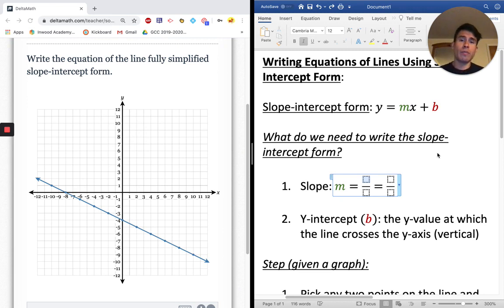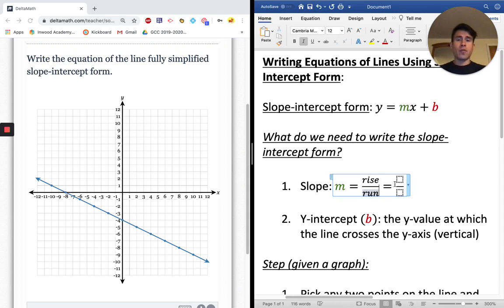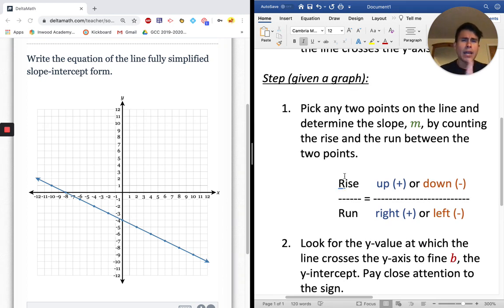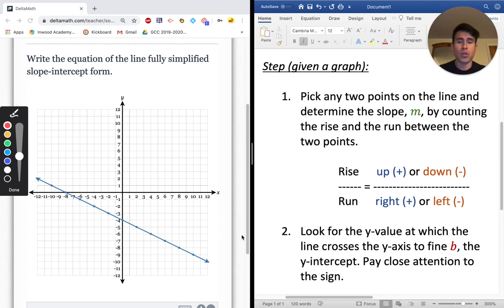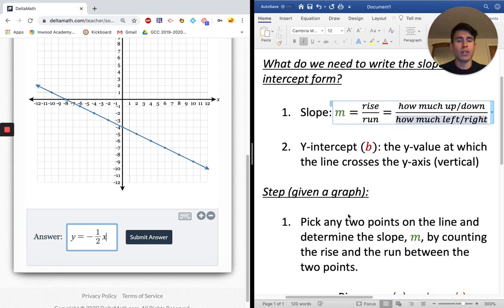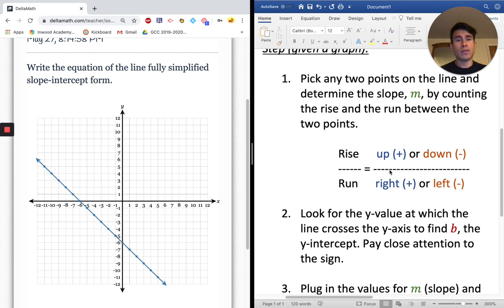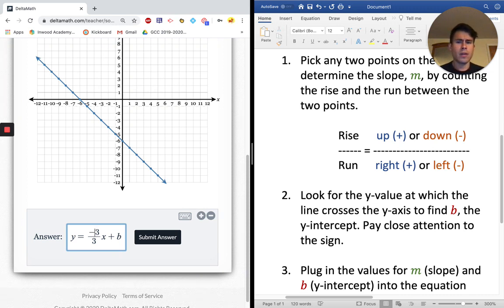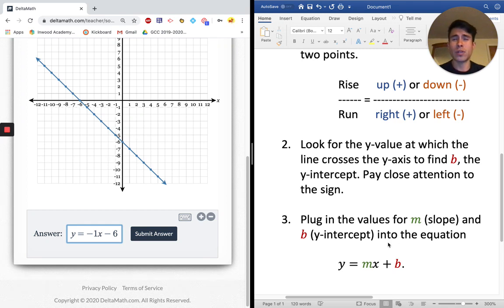Delta Math: Writing Equations of Lines from Graph